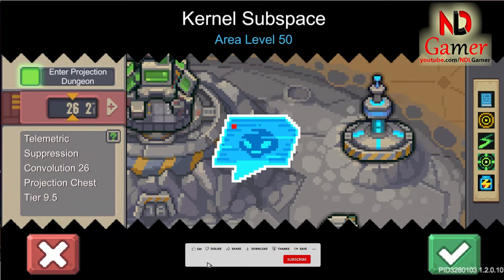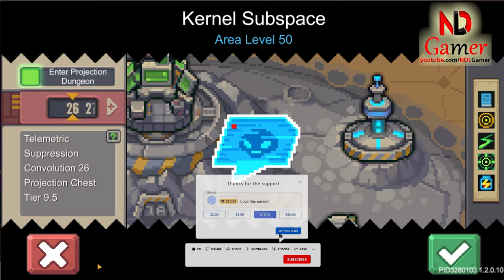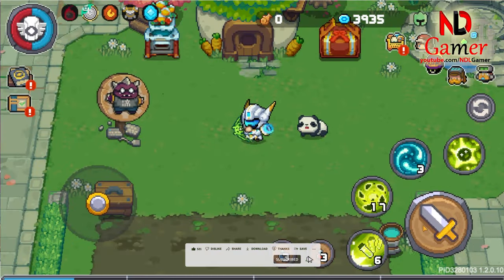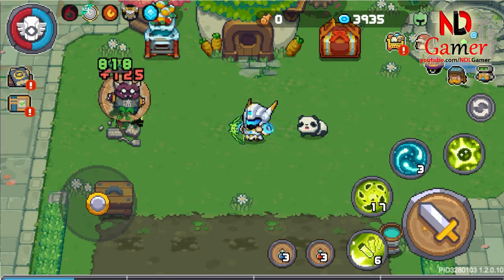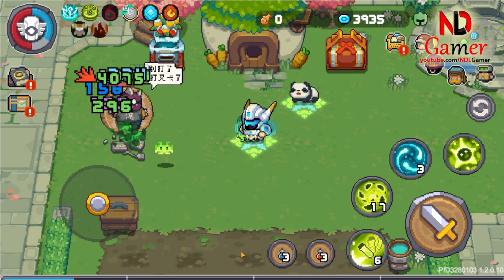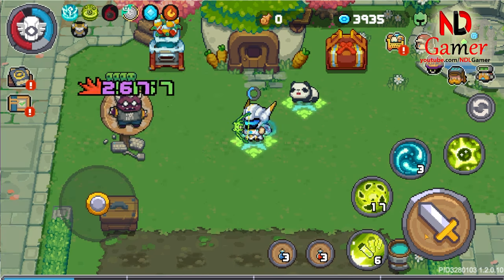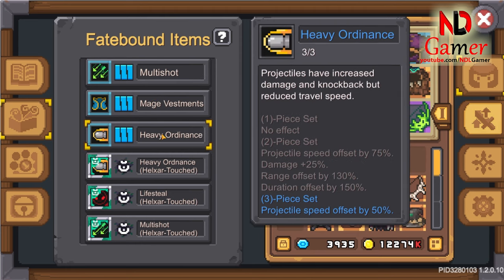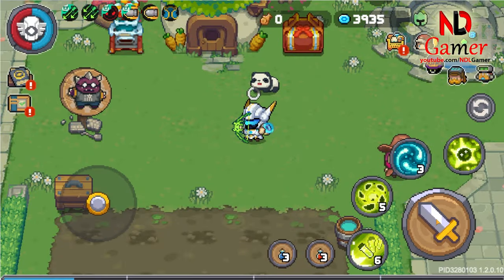Reviewing the purple weapon found in the Kernel Subspace map in Soul Knight Prequel Season 2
In the latest Soul Knight Prequel update, fans are eagerly diving into Season 2, where the story deepens and the battles intensify. One of the most talked-about features is the introduction of purple weapons, which offer unparalleled power and unique abilities. Players are strategizing their Soul Knight Prequel builds to make the most of these new additions, especially when venturing into the mysterious Kernel Subspace. This dimension, brimming with challenges, requires a careful selection of gear, and the SKP community is abuzz with discussions on the best combinations. As the Soul Knight Prequel Season 2 unfolds, the anticipation for more content and secrets to uncover keeps the knight’s soul burning with excitement.